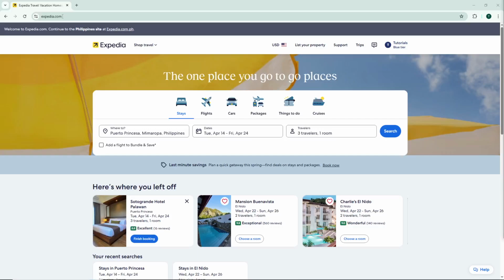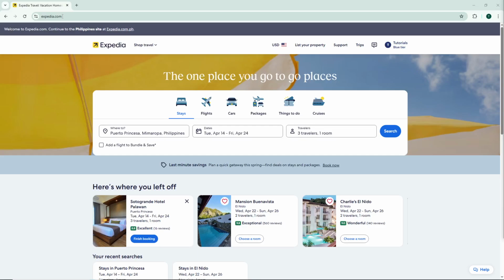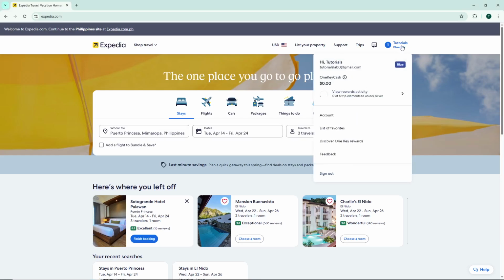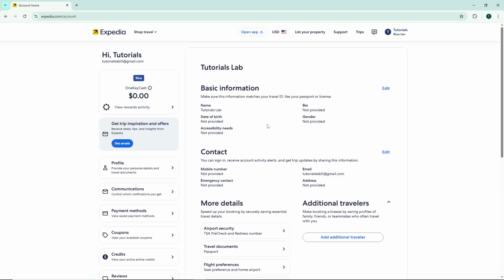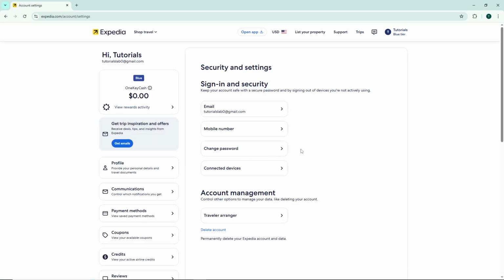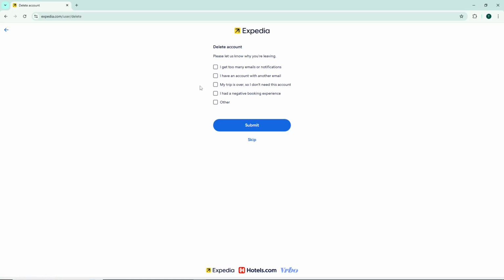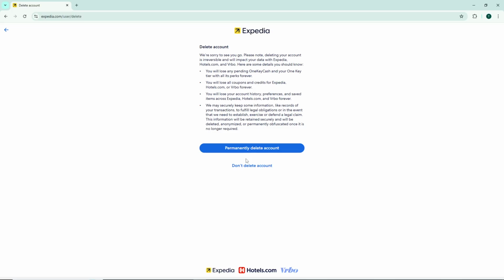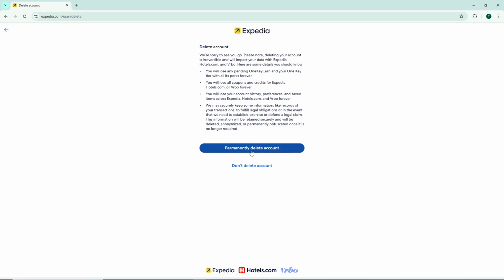How To Delete Expedia Account (Tutorial 2026)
Along the way, you'll learn how to delete Expedia account permanently, steps to close Expedia travel account, cancel my Expedia membership easily, remove Expedia profile tutorial guide, close Expedia account on desktop, deactivate Expedia account mobile app, how to get rid of Expedia account, terminate Expedia account step by step, tutorial for deleting Expedia account, permanently remove Expedia booking profile, ways to delete old Expedia account, delete Expedia account from website